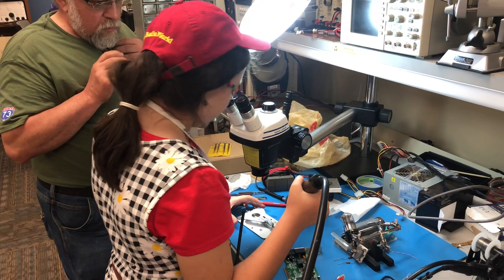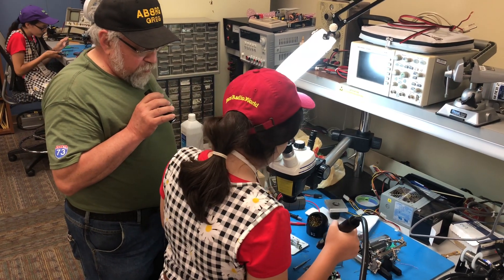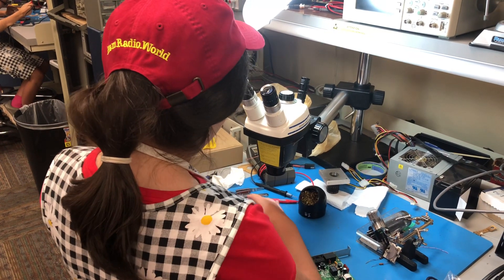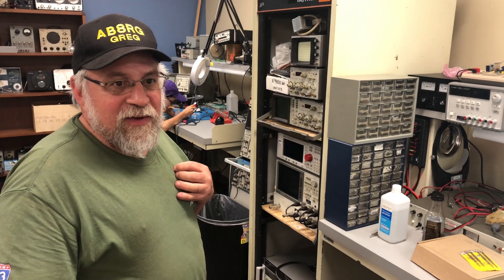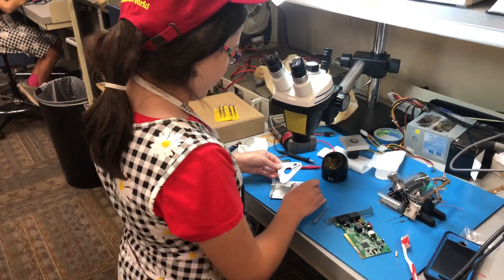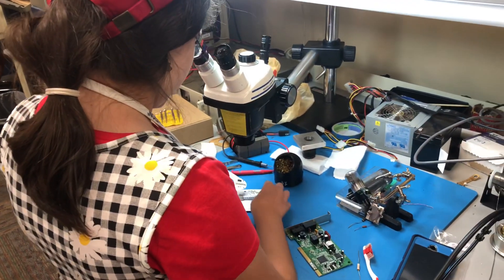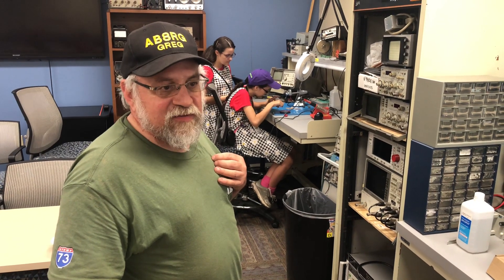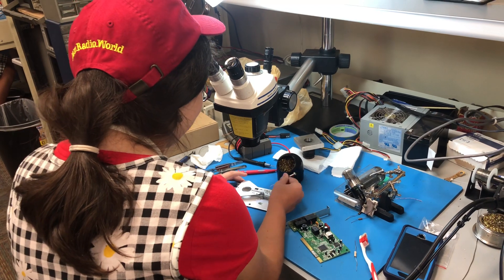We Visited the DARA Clubhouse and KE3G Learned How to Solder SMT Components!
The second day of Hamvention 2019 is in the books and we visited the DARA Clubhouse and took a tour. The children finished some electronics kits and learned how to solder surface mount technology parts to the boards. Thanks to the folks at DARA for the hospitality!